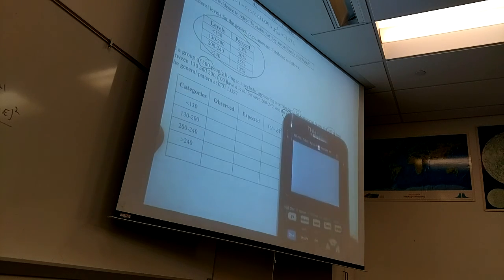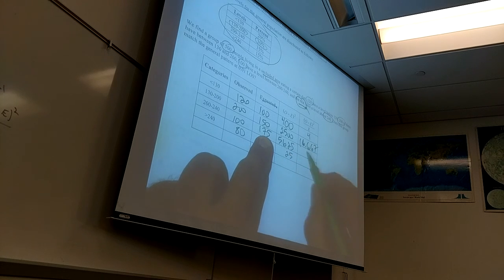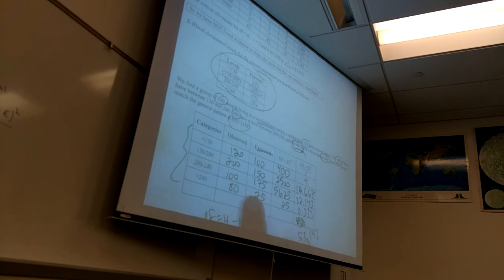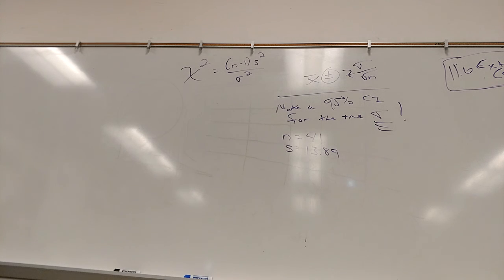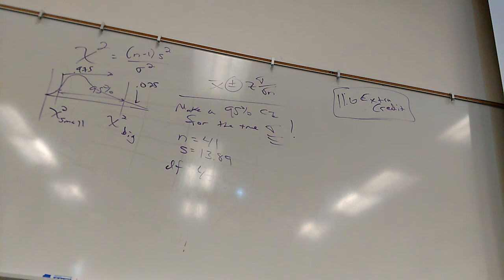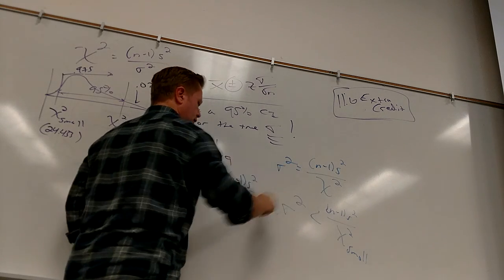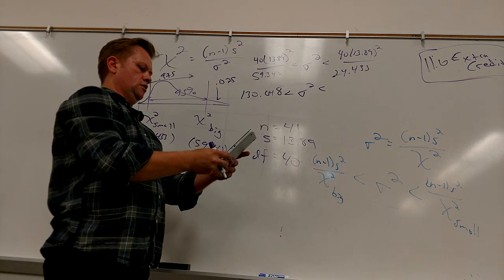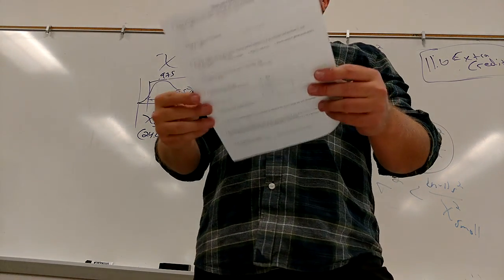Math 160, May 21 Lecture, part 2